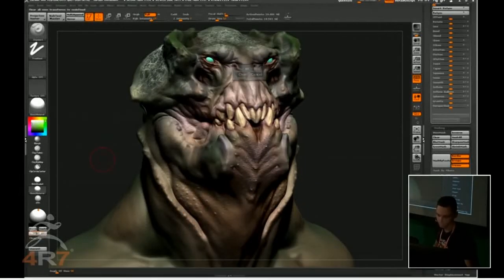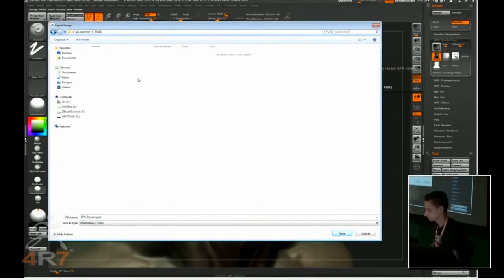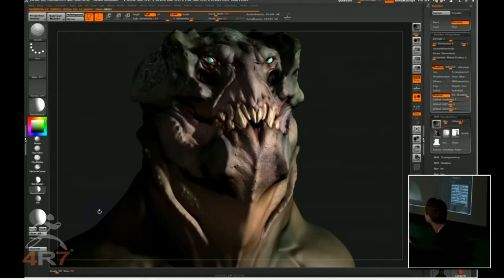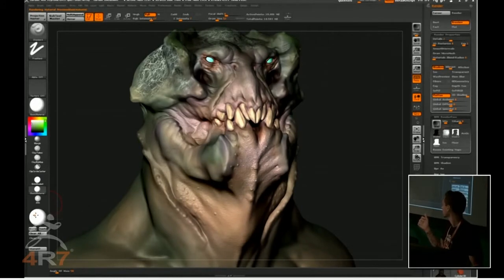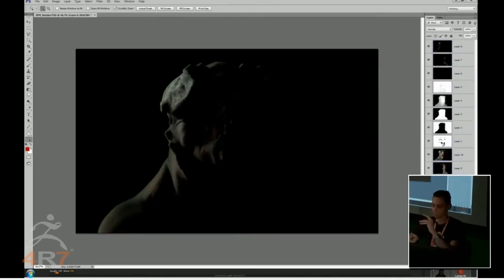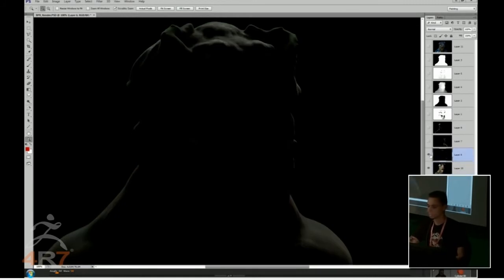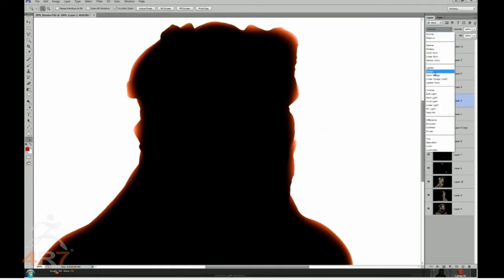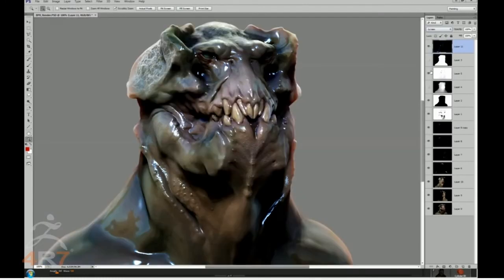ZSummit 2014 - Raphael Grassetti : Zbrush rendering and light setup in photoshop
Raphael Grassetti show his rendering and photoshop work-flow and explain how that can help us to create more attractive portfolio.